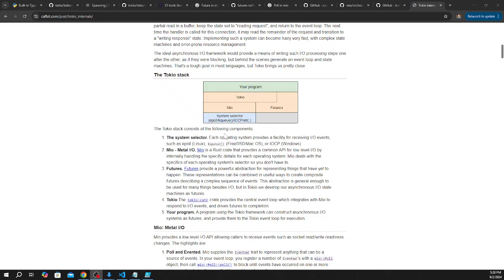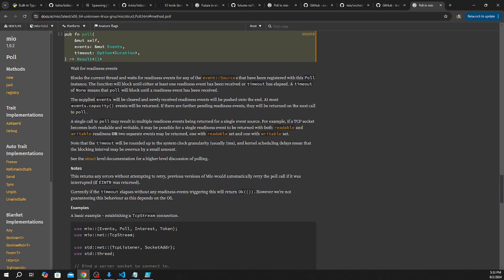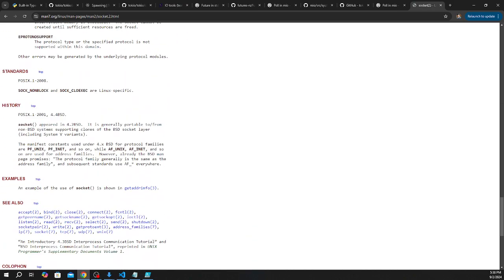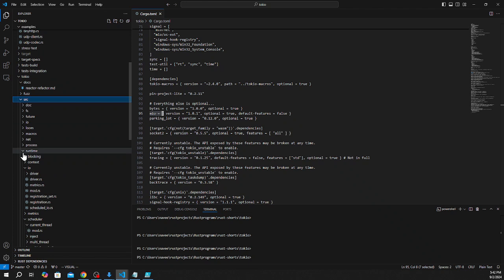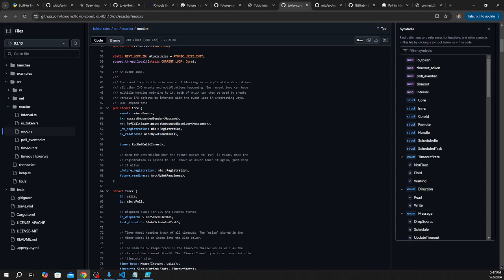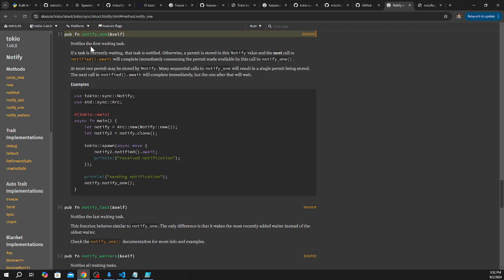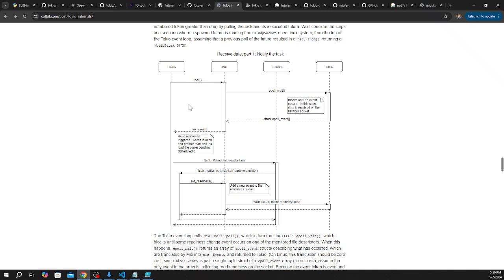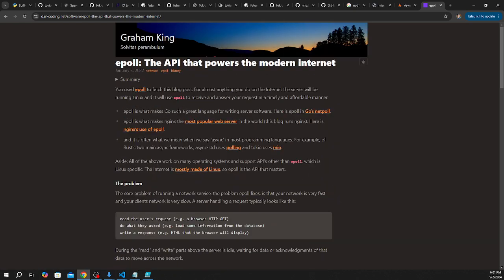epoll mio and tokio Rust programming code walkthrough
Tokio rust programming and internals of async io calls.